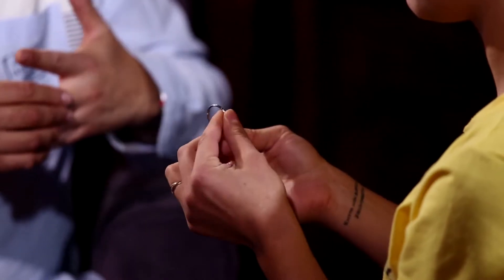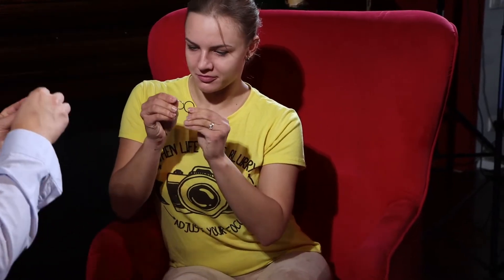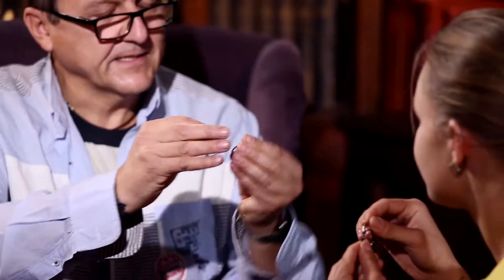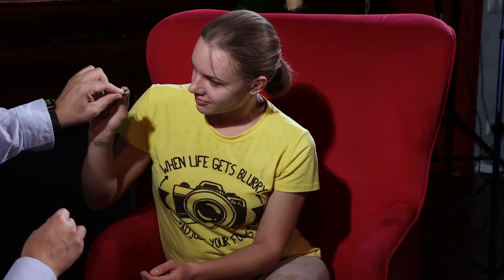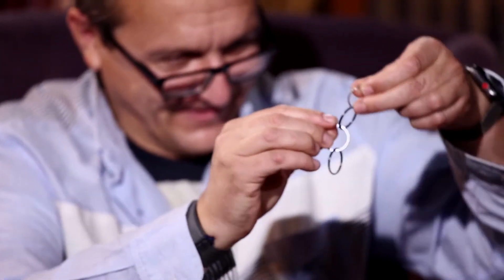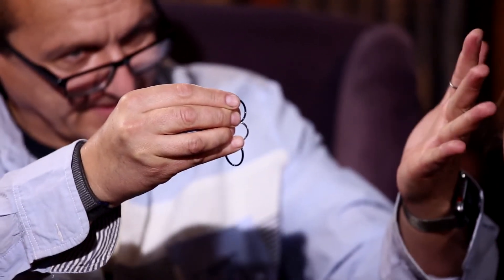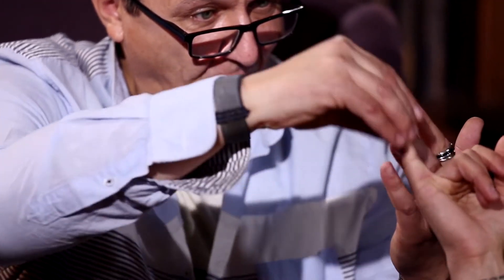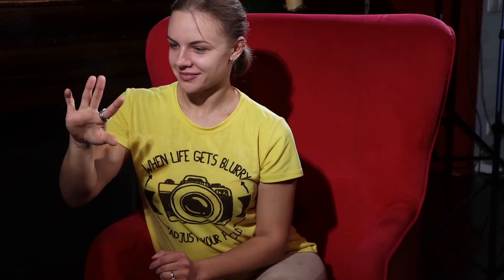VLR Voitko"s Linking Rings Magic Trick